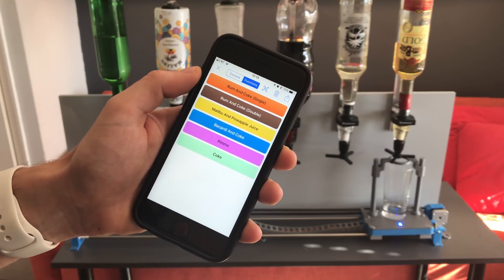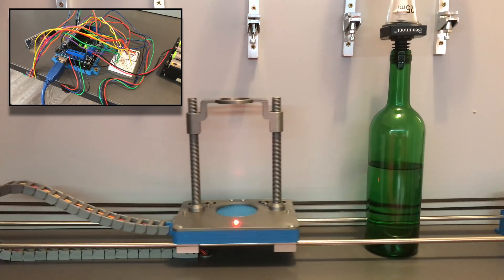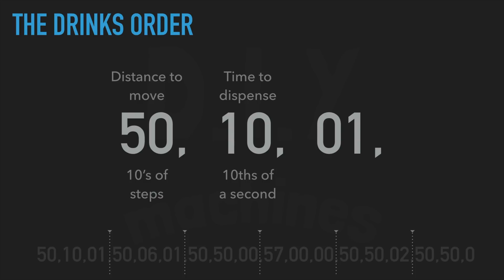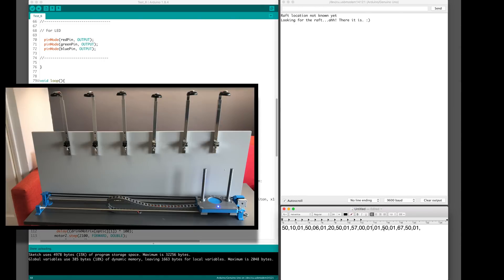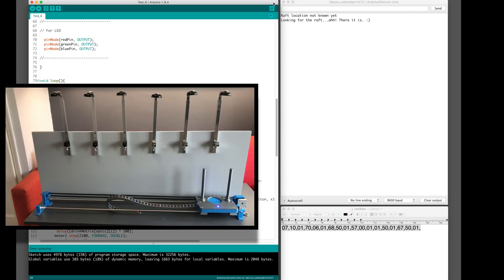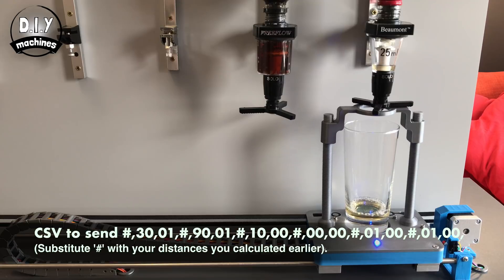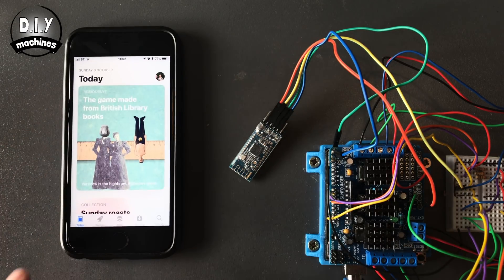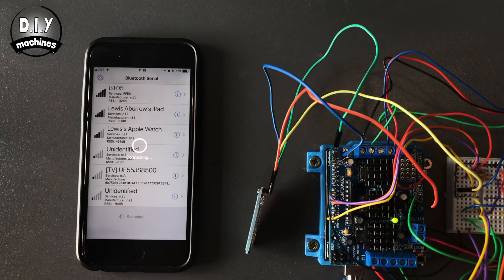How to make an Arduino DIY Robotic Bartender - P4 Adding Bluetooth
Build yourself a low-cost easy to assemble robotic bartender using an Arduino Uno. This easy Arduino based project can be 3D printed and is a cool Arduino project both for beginners and more advanced makers.

Part four in our series explains how to order a drink on your phone using Bluetooth BLE.

List of items used in this project and where to find them:

Measured optics
Free-flowing optic (for mixers)
HM10 Bluetooth module
RGB LED

First drink CSV:
07,30,01,68,90,01,72,10,00,70,00,00,74,01,00,71,01,00,